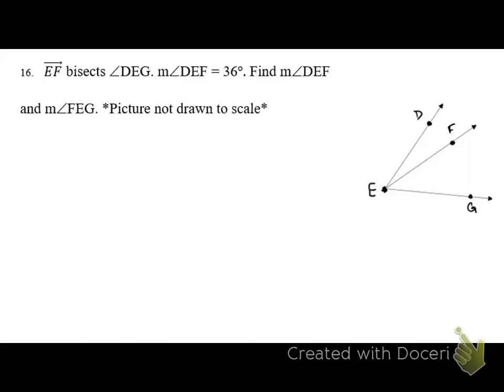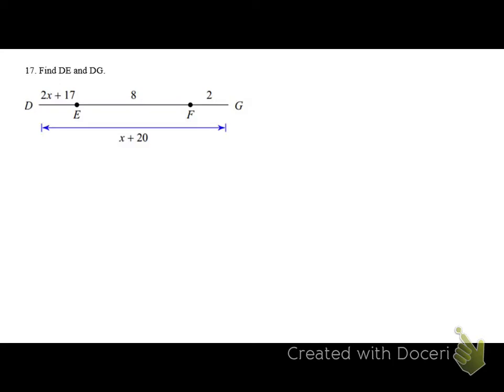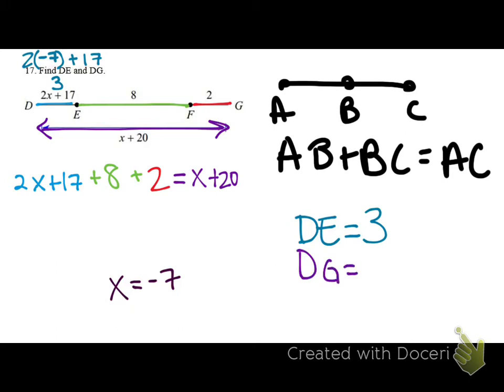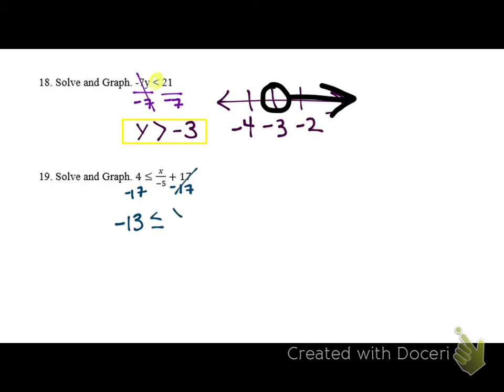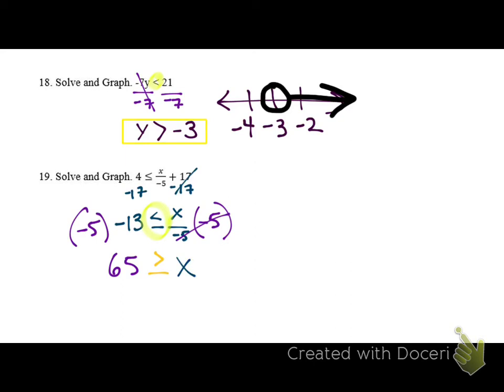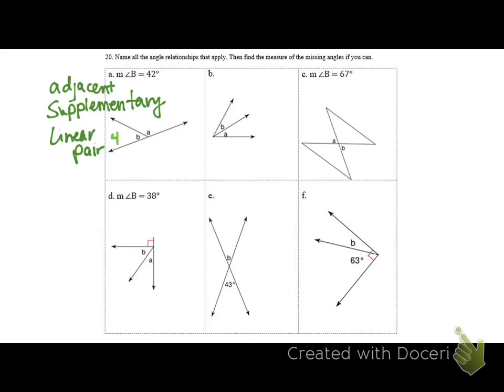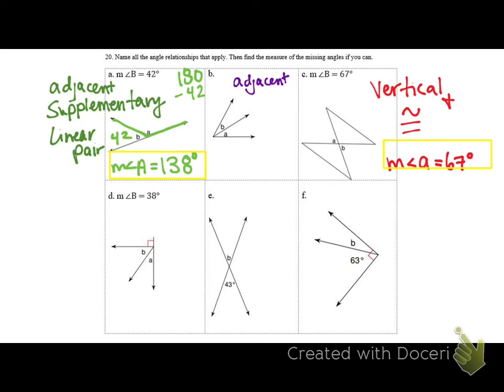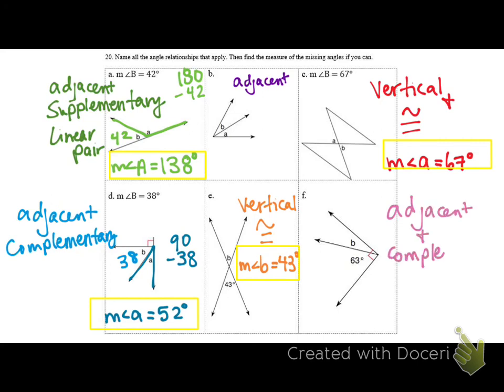Chapter 1 Quiz Review Part 2